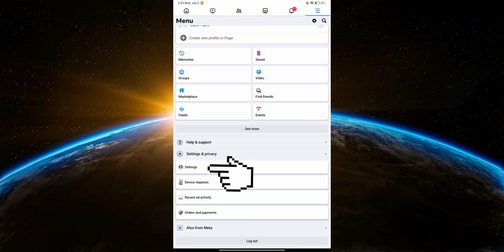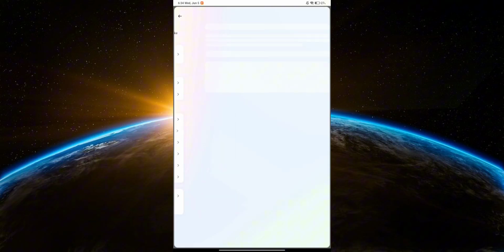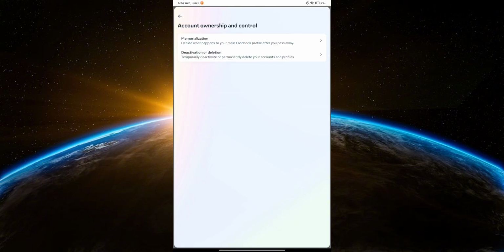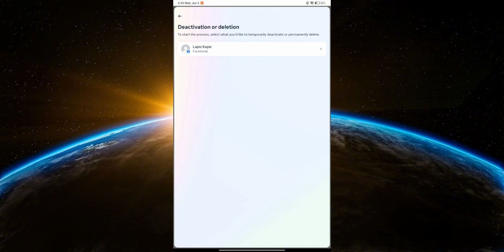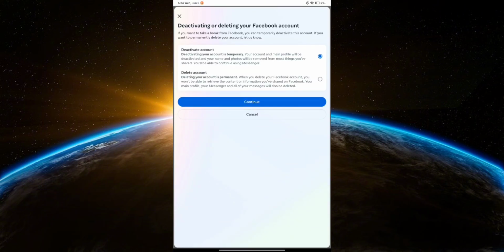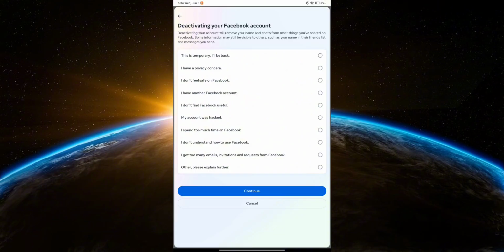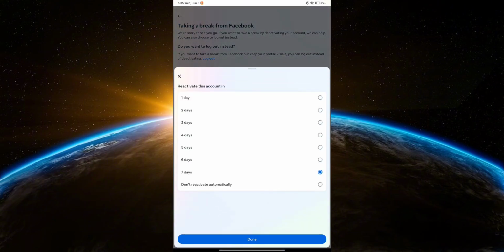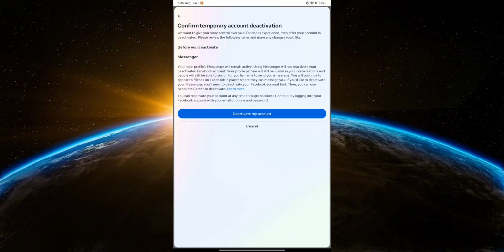How To Deactivate My Facebook Account 2024 (Quick Tutorial)